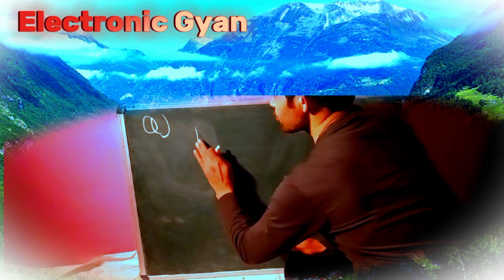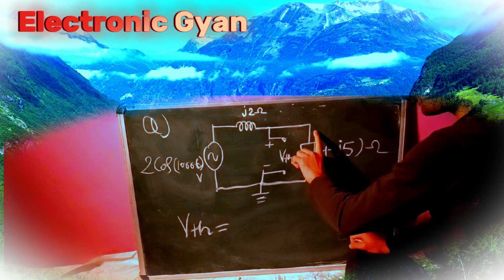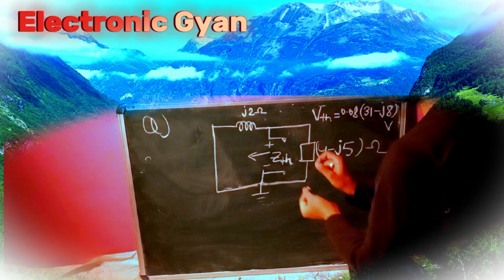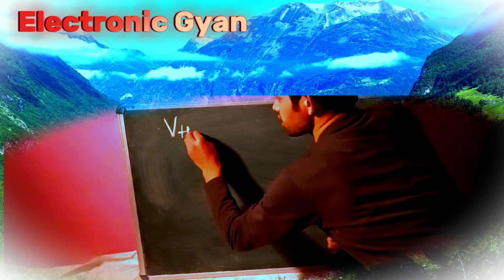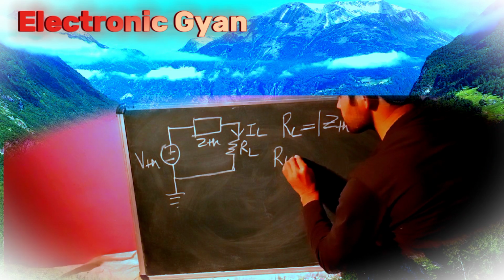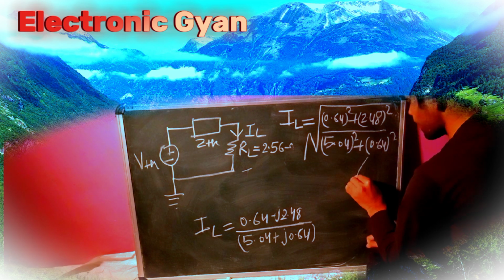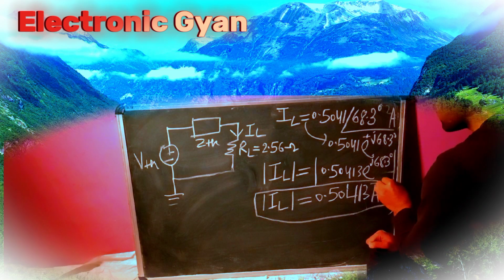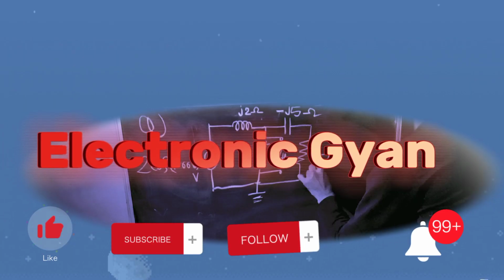Maximum power transfer| Maximum power transfer in AC circuit | Maximum power transfer Theorem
Hello student hi here in this video i am going to show the maximum power transfer in AC circuit as the following procedure
1.Here first we are going to remove the load
2.Now we are going to apply the Thevenin equivalent across the load
3.First we will calculate the Thevenin voltage across the load
4.Now we are going to find the Thevenin equivalent impedance across the load
5.The conditon for the maximum power transfer through the load is the load resistance is equal to the modulus of Thevenin equivalent impedance
6.Now we will calculate the maximum power transfer through the load in AC circuit
To know more about this concept please watch this video till the end Thankyou. If  u have any query related to subject like electronic device analog electronics digital Digital electronic Signal and system Control system Circuit Theory Analog and Digital Communication  and department of electronic and communication engineering then contact me through the given link below is
Electronic gyan#Maximum power transfer#Maximum power transfer in AC circuit#Maximum power transfer Theorem#AC circuit analysis#Maximum power transfer through the load